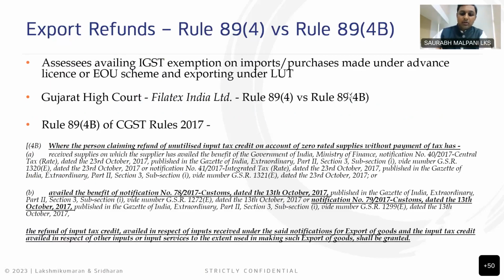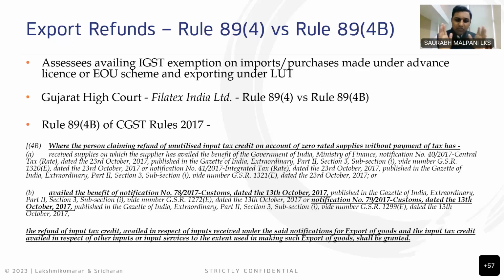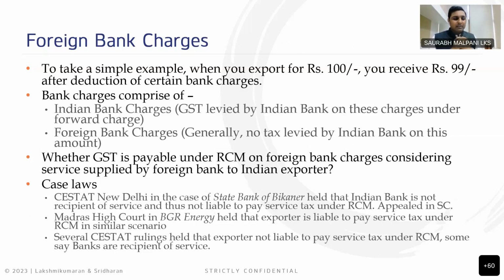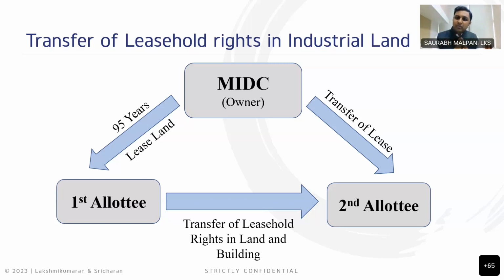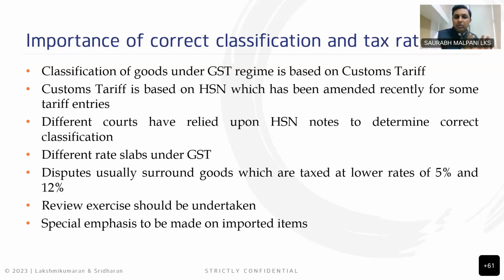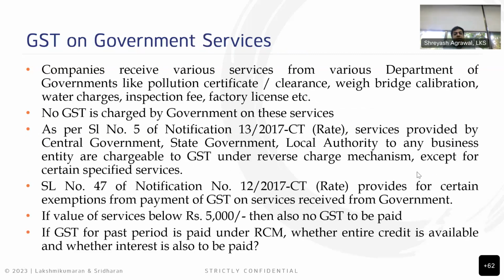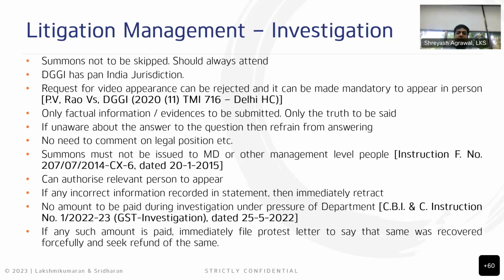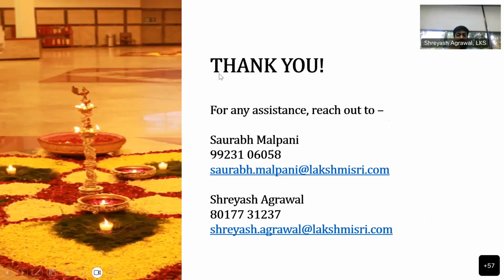Webinar on Areas of Disputes Under GST Regime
The Plastics Export Promotion Council (PLEXCONCIL), along with Knowledge Partner Lakshmikumaran & Sridharan Attorneys (L&S) is organizing a webinar on “Areas of Disputes under GST regime” to create awareness among the trade about the major area of disputes.

This webinar will cover the GST implications, GST on subsidy, GST on foreign bank charges collected by Indian banks, GST refund issue etc.

Speakers:

Saurabh Malpani – Associate Director, Lakshmikumaran & Sridharan Attorneys
Shreyash Agrawal – Principal Associate, Lakshmikumaran & Sridharan Attorneys